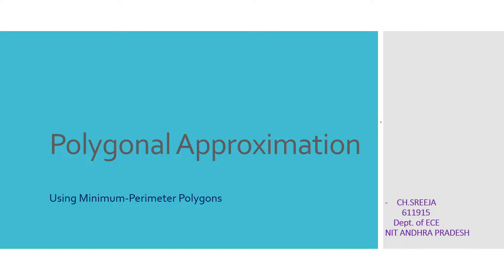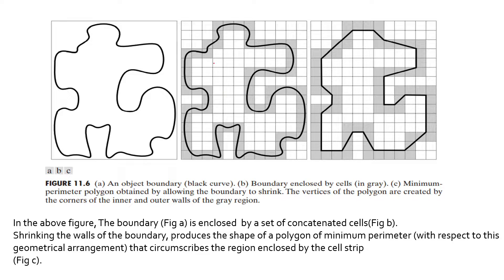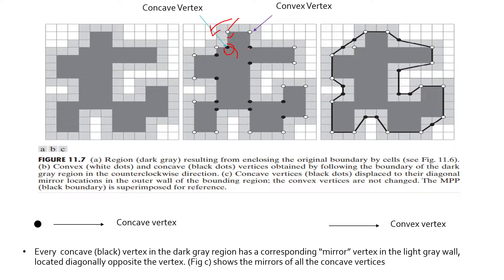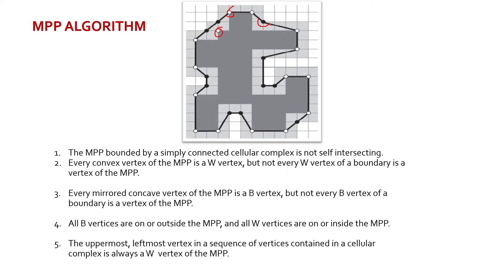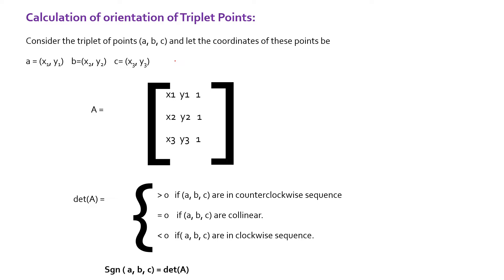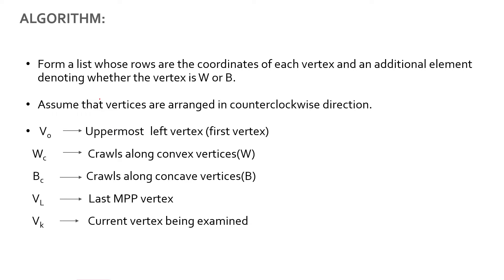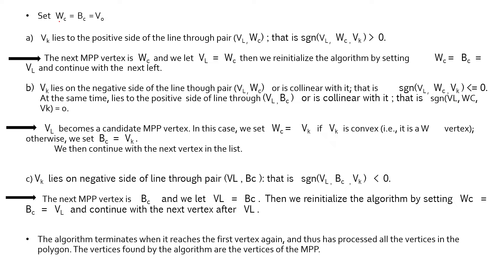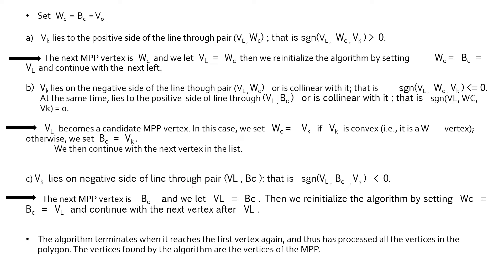Polygonal Approximation Using Minimum Perimeter Polygon(MPP)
CHIRRA SREEJA
611915